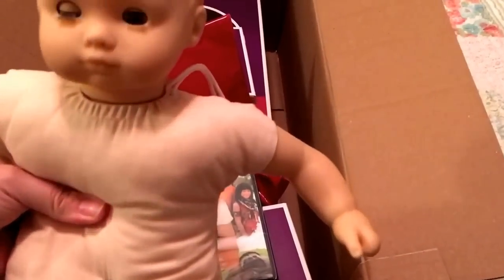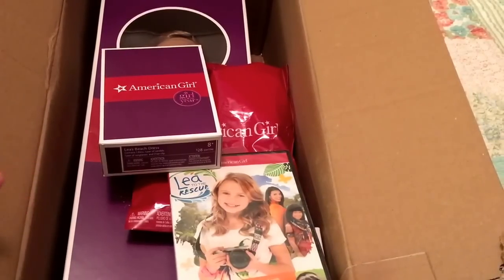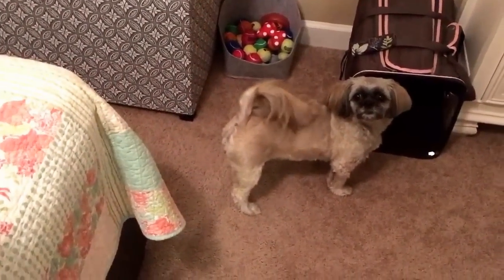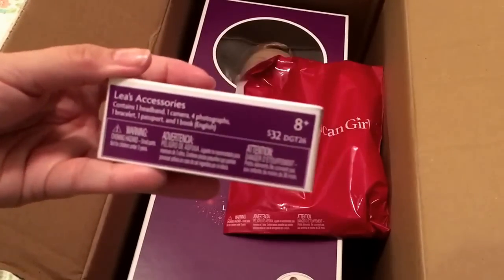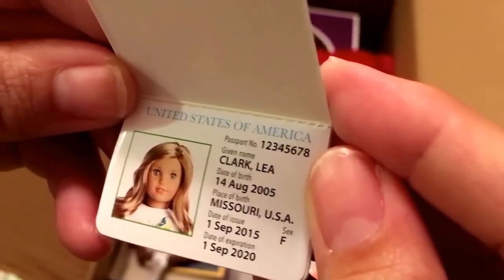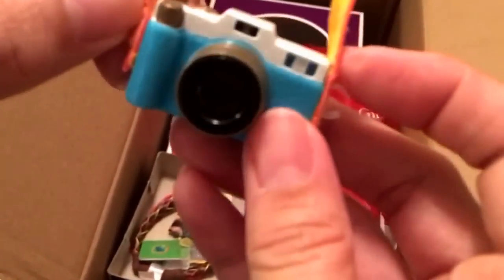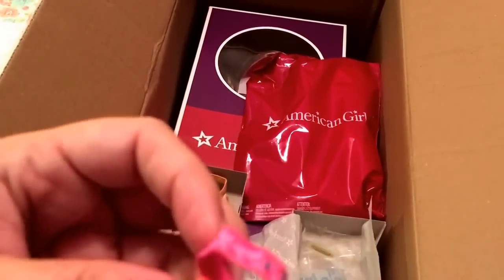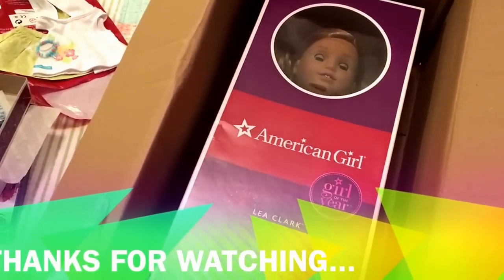AG Haul...Opening American Girl of the Year Doll Lea Clark Bundle (Part 1)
I'm figuring out how to use iMovie on my iPhone so I can upload more frequently and better quality until my computer is back up to speed.